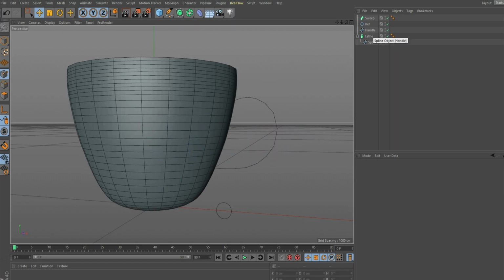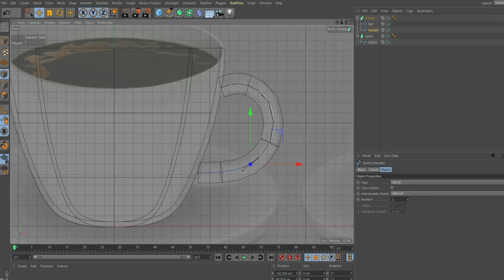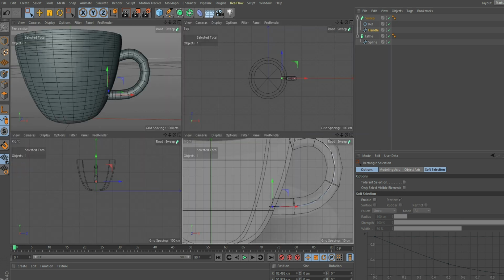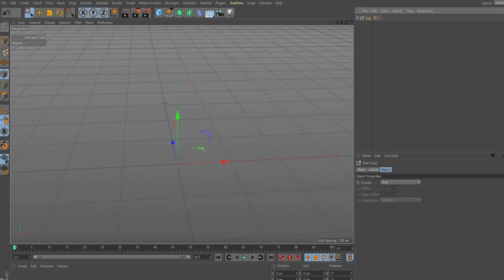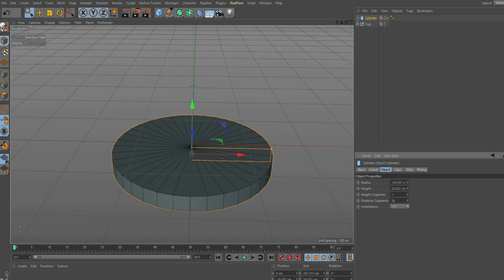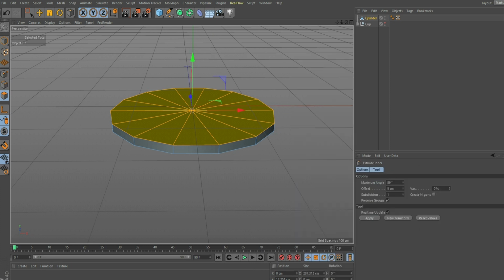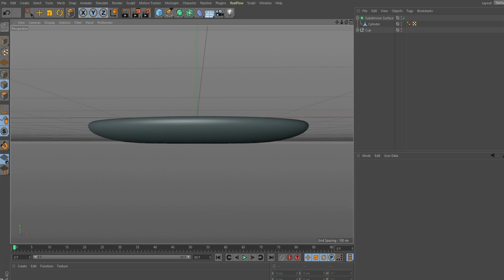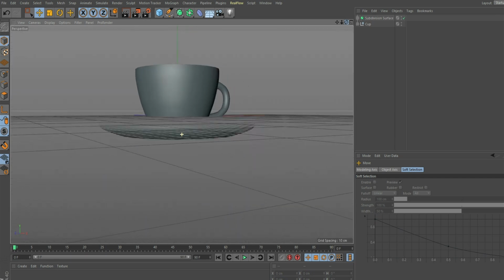C4D Coffee Cup modeling TUTORIAL Part 2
In this tutorial, you will how to create objects using the pen tool. This tutorial is intended for beginners. There are five parts to this tutorial. By the end of this tutorial, you will learn how to use the RealFlow plugin to create liquid simulations.